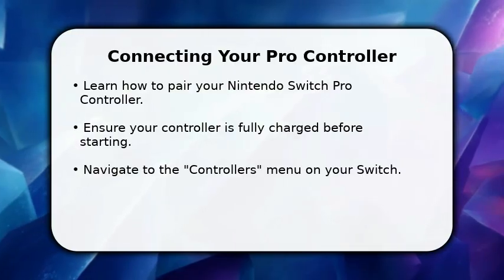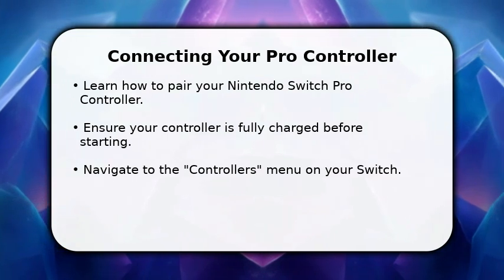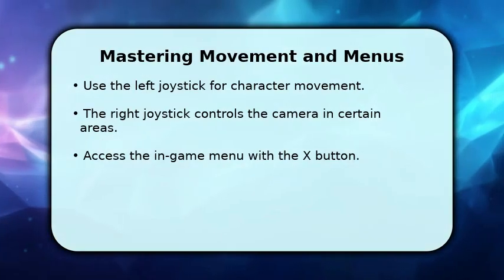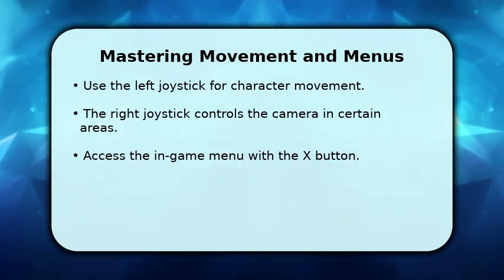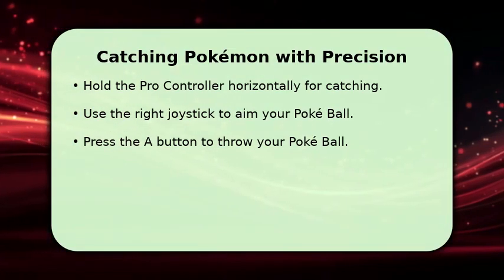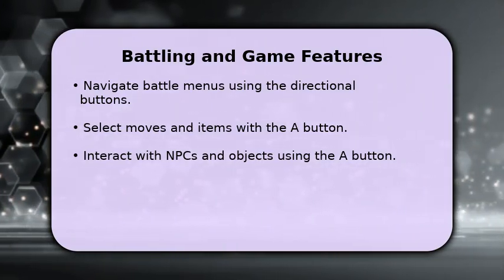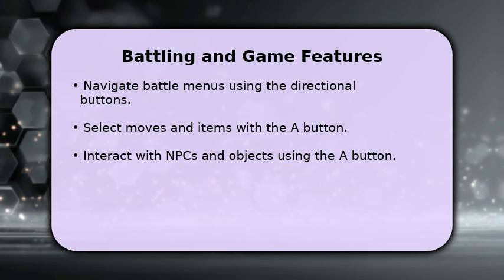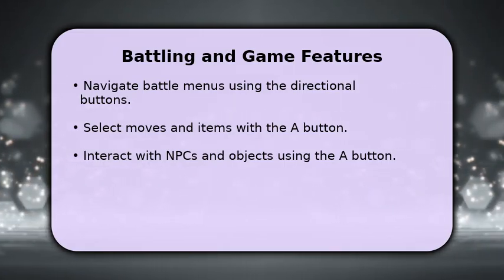How to Play Pokémon Let's Go Pikachu with a Pro Controller 2025 - Full Guide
▸ :^) Get the most out of your Pokémon Let's Go Pikachu experience with this comprehensive guide. Learn how to use a pro controller for seamless gameplay and discover tips and tricks to take your adventure to the next level. From navigating menus to battling opponents, we've got you covered.